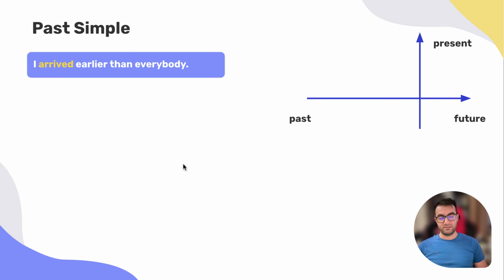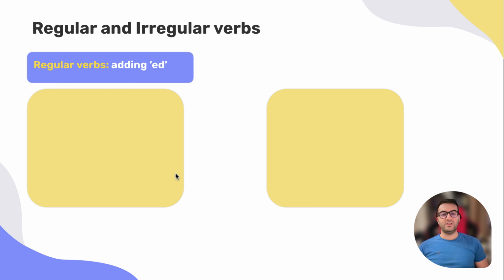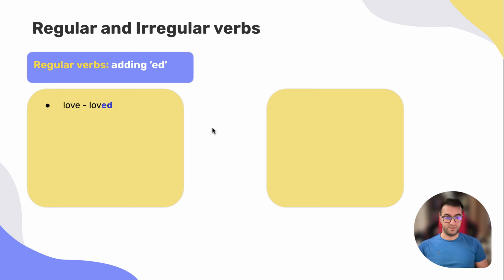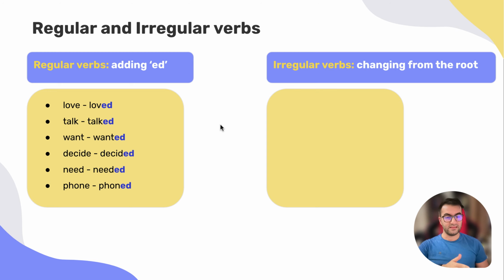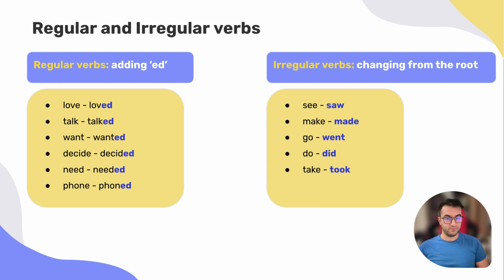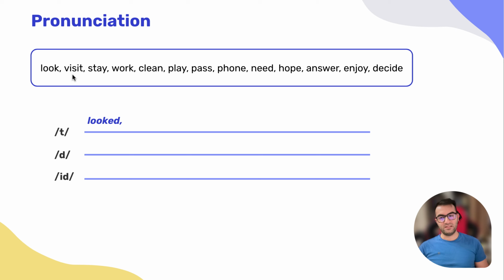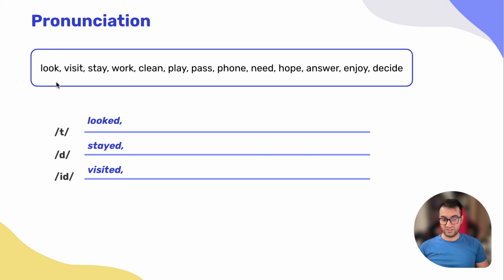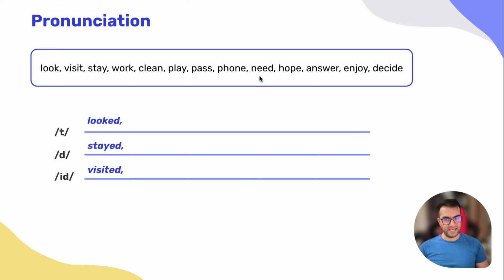Tenses in English - Past Simple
Hello dear language learners, it is great to see you on my channel. In this video, we're learning more about "past simple" which is a tense that use to describe past actions.

It is important to learn a tense from a content. Therefore I am trying to provide a content and easy explanation for you. I am new on Youtube, so hopefully I will be able to help you all.

Thanks in advance for your support. It means a lot to me.